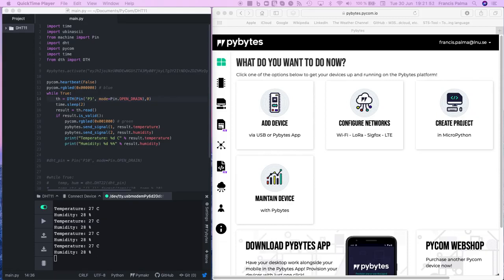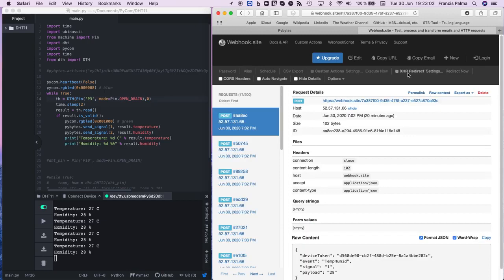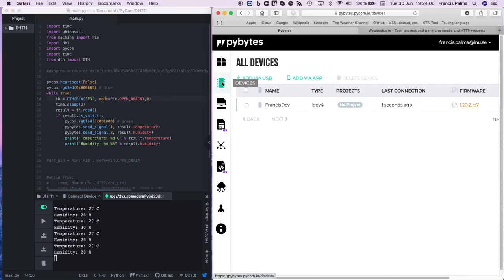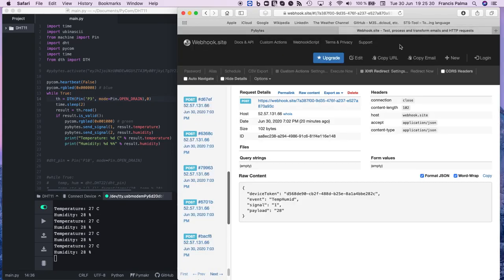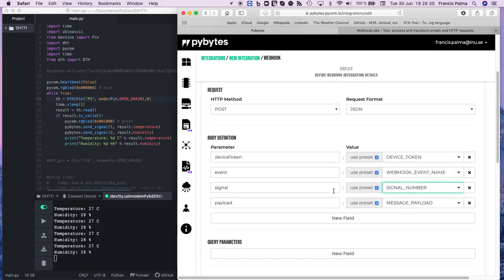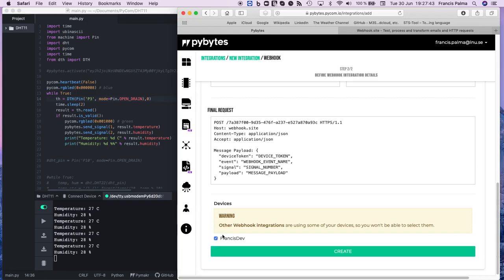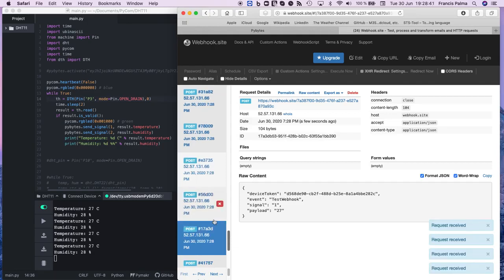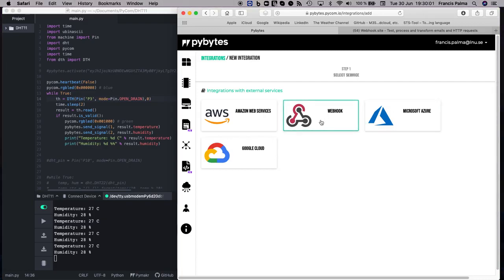Webhooks with Pybytes Platform